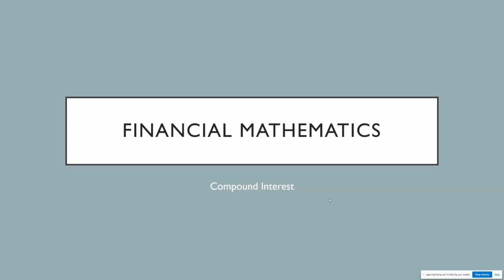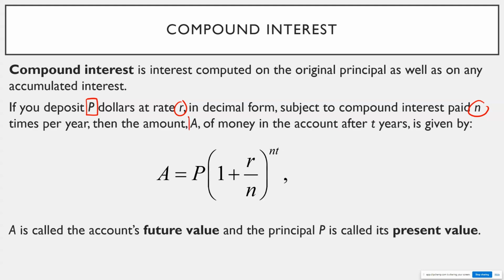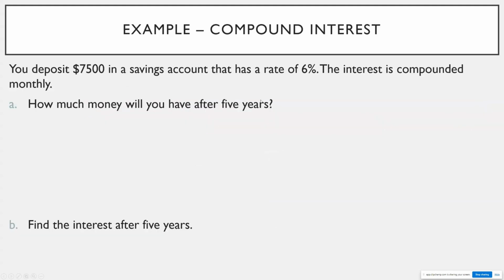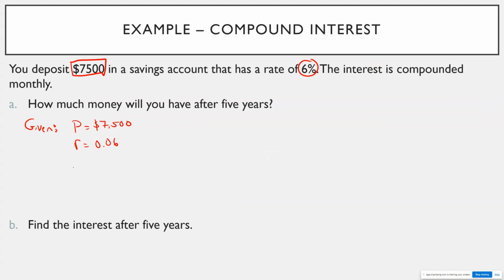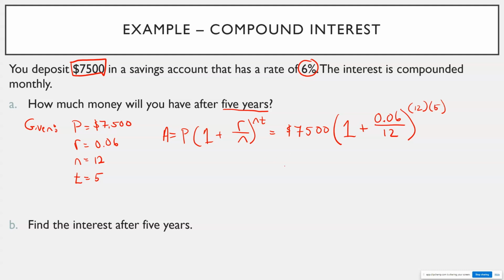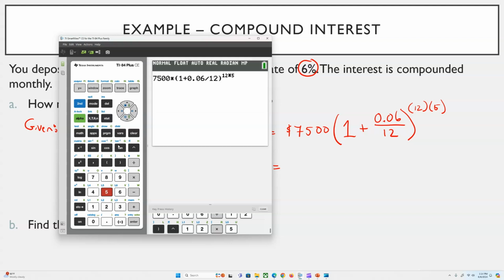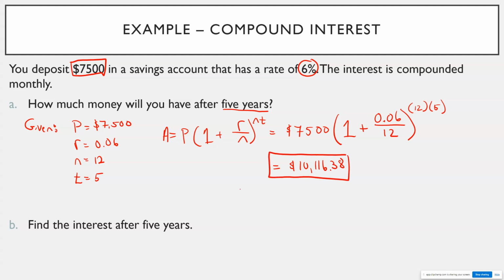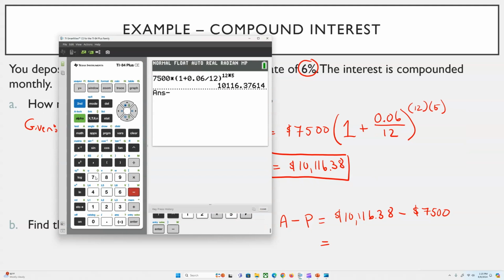SUNY WCC - Math Resources for Students - Quick Review - Compound Interest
SUNY WCC - Math Resources for Students - Quick Review - Compound Interest video was made with Clipchamp